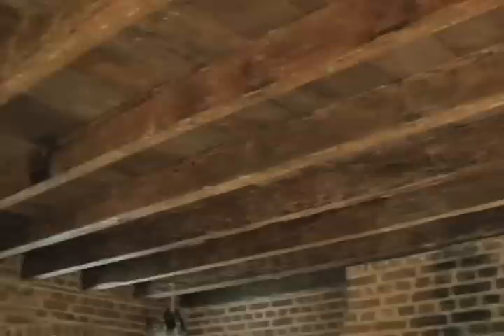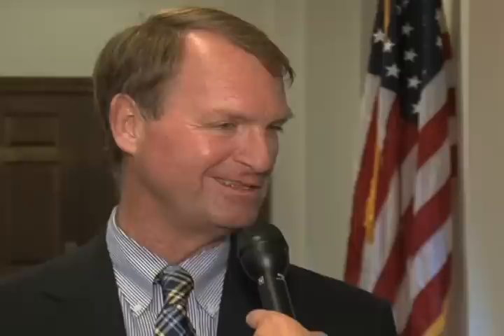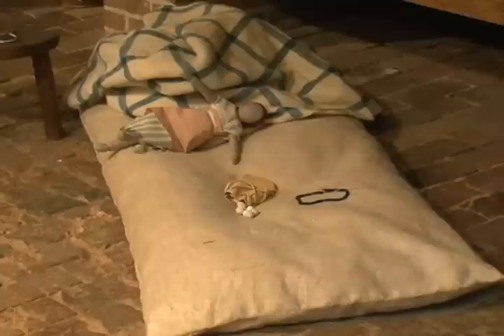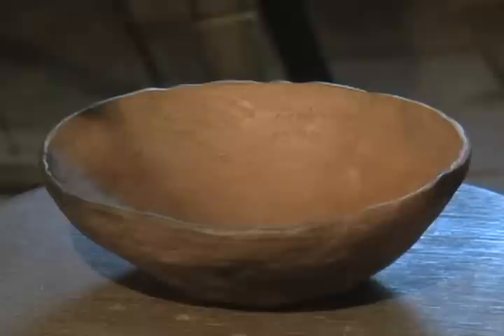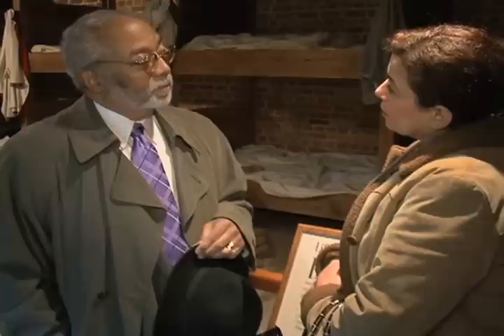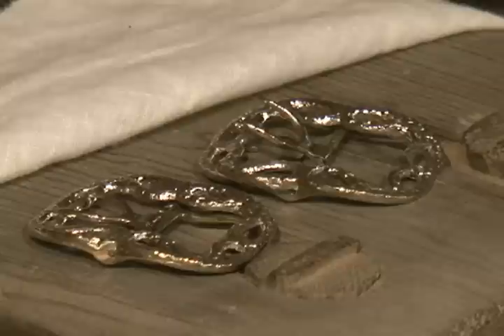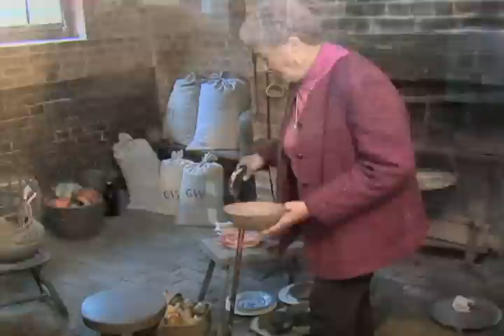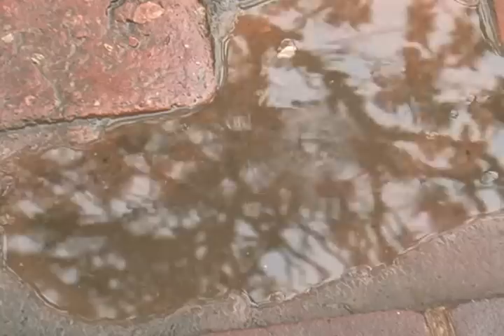Harsh Life of Washington's Slaves Revisited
George Washington was born into a world where slavery was an accepted part of life. When his father died in 1743, Washington - at the age of 11 - inherited 10 slaves. When the nation's first president died in 1799, more than 300 slaves lived in quarters on his Mount Vernon estate. This year, those slave quarters, first opened to the public in 1962, went through an extensive archaeological analysis and restoration. These refurbished quarters shed new light on the story of the slaves who lived and worked at Mount Vernon.